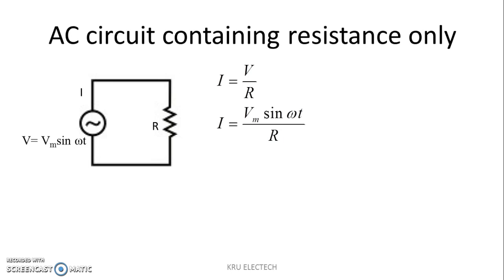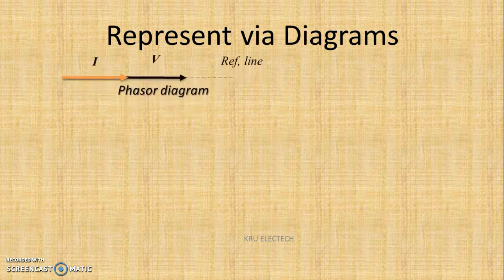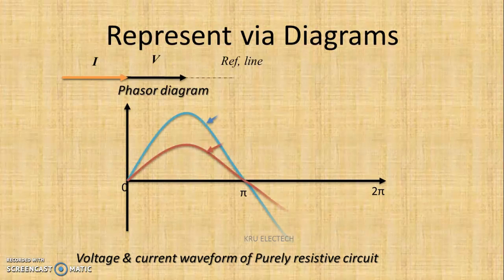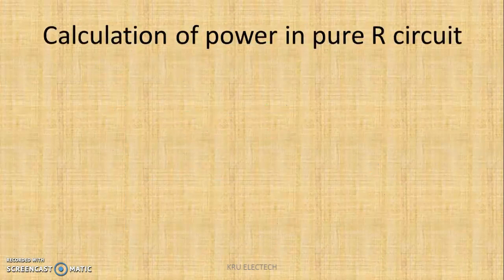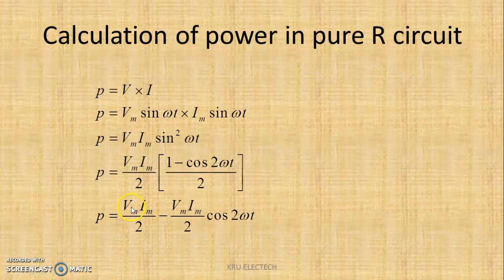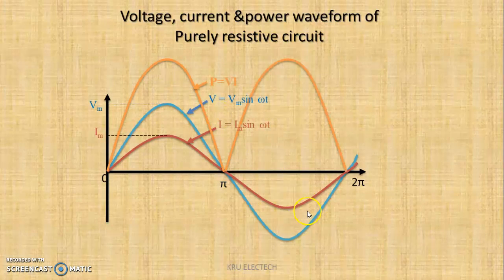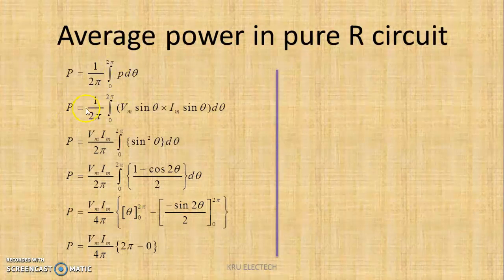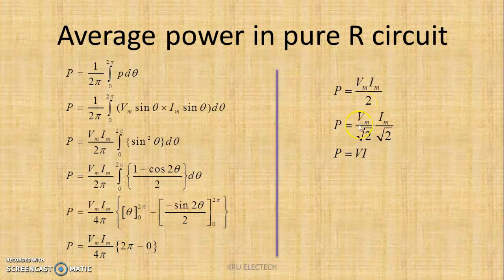AC Circuit With Pure Resistance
Average power in pure R cirecuit, Pure resistive circuit with AC supply, Representation of voltage and current in pure R circuit